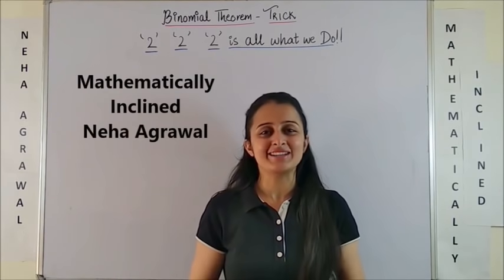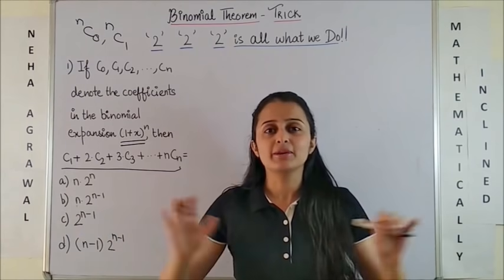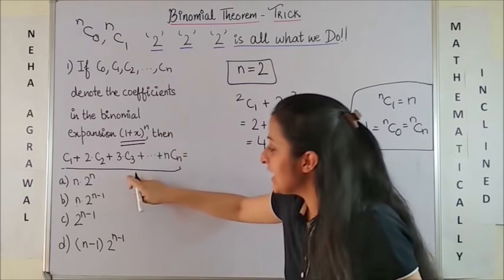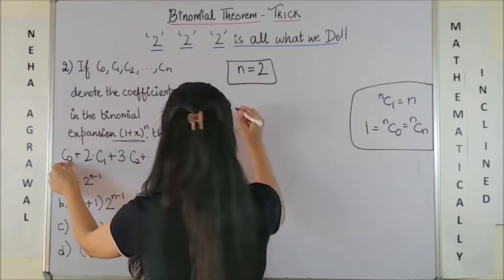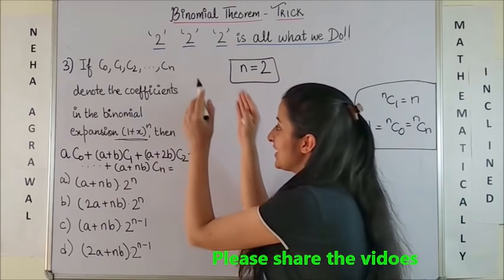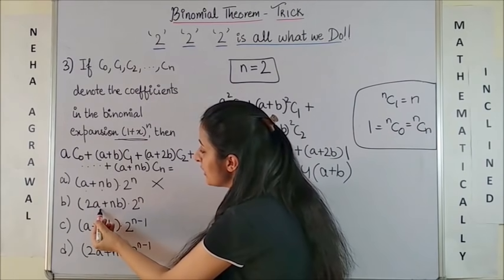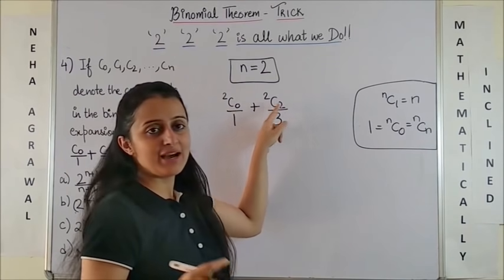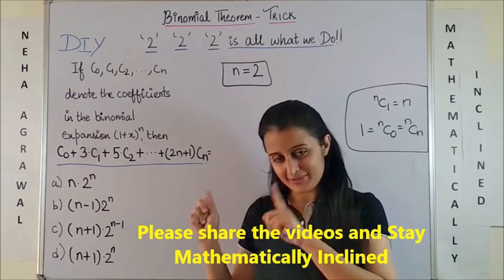BINOMIAL EXPANSION TRICK FOR JEE/NDA/NA/CETs/BITSAT/BANKING/AIRFORCE/GRE/MBA/COMEDK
BINOMIAL SHORTCUT FOR NDA/ JEE/ EAMCET/MHCET/CEE/ KCET/GUJCET/ COMEDK/ BITSAT/GRE/GMAT/SAT/MBA
You get these kind of questions in almost every Competitive exam, solve the toughest of questions under 10 seconds.

(new)
📚 JEE Main 2023 : FREE JEE MATH PREPARATION